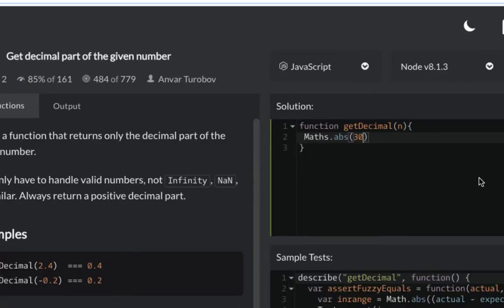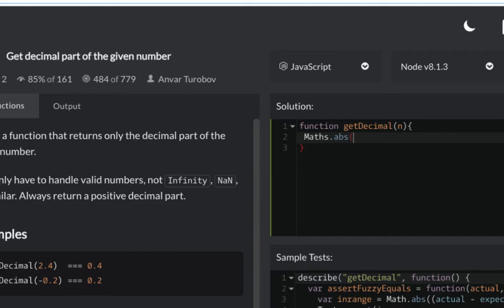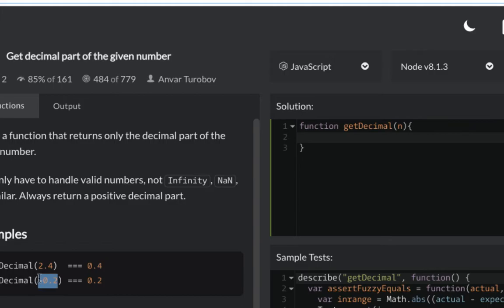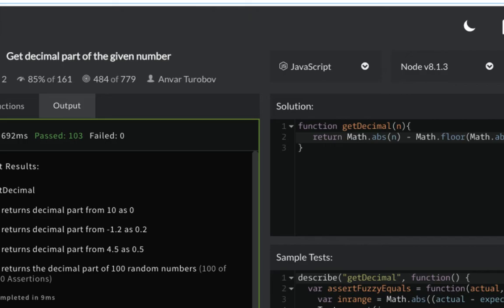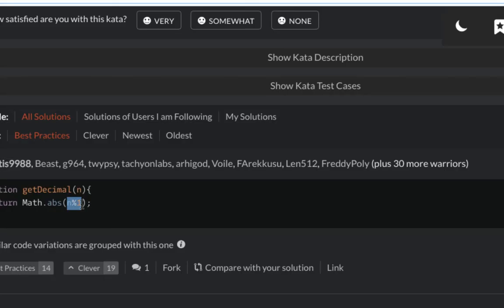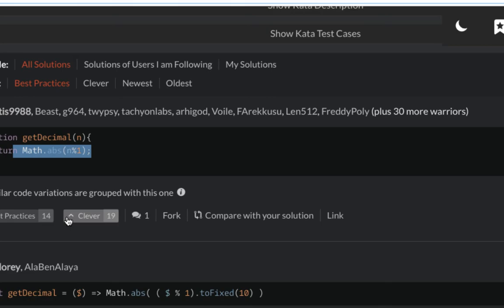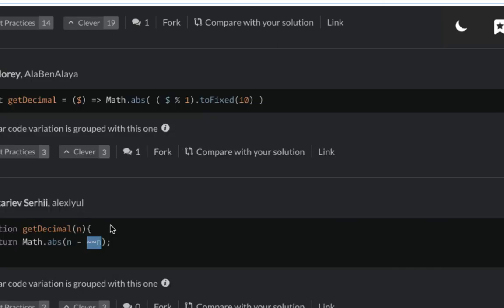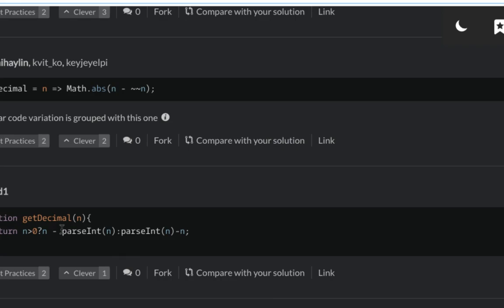Get decimal part of the given number | 7 kyu | codewars